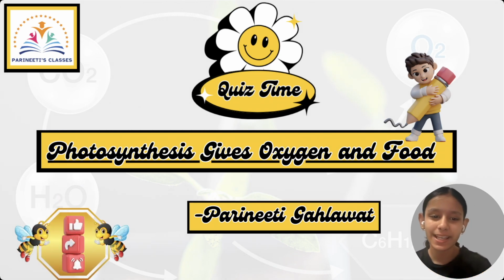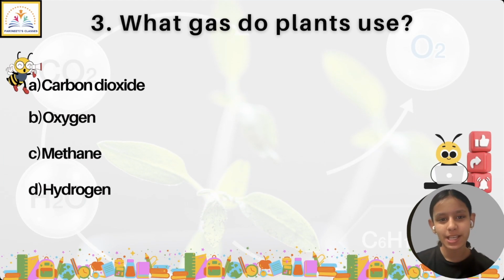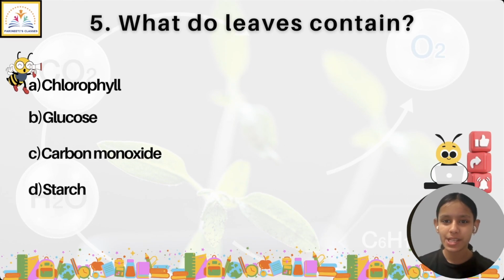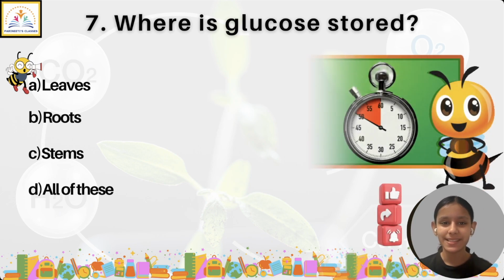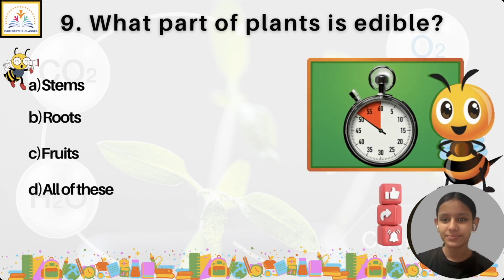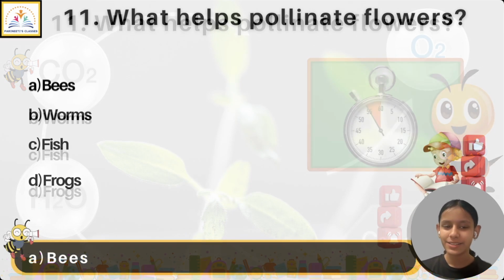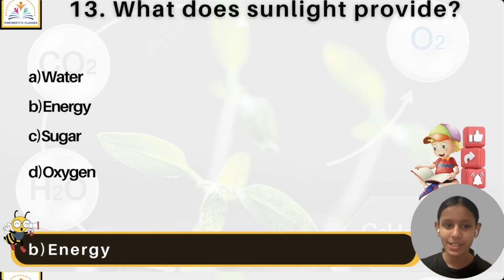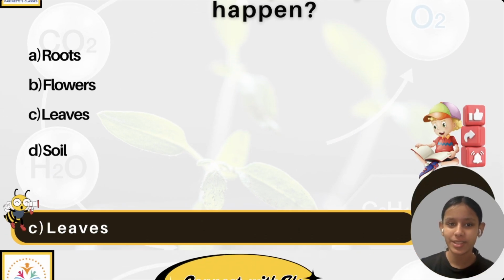Who Gives Us Oxygen & Food? 🌿 Quiz on Photosynthesis | Parineeti’s Classes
🌿 Quiz Time! Photosynthesis – The Magic of Oxygen & Food 🍃
Welcome to Parineeti’s Classes! In this fun and interactive video, test your knowledge with an exciting quiz on Photosynthesis – the amazing process that gives us oxygen to breathe and food to eat!

🧠 What's Inside:
✅ Easy and engaging questions
✅ Perfect for school students
✅ Fun facts you may not know
✅ Visual explanations to help you learn better

This quiz is ideal for elementary and middle school students who are learning about how plants make their own food and help our planet stay alive!

📚 Great for:
– Science class revision
– Homeschooling support
– Parents and teachers looking for fun learning activities

🌱 Let’s grow our knowledge—one quiz at a time!